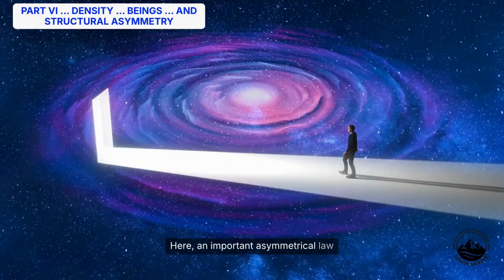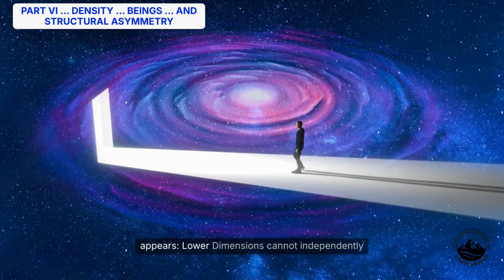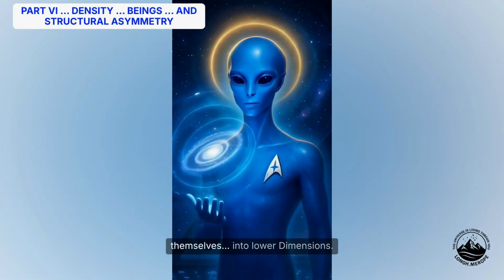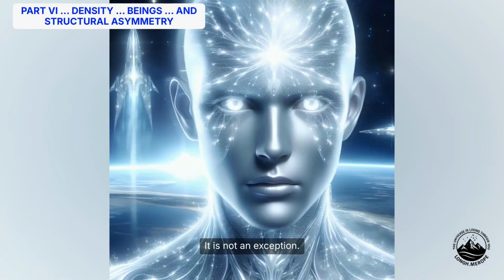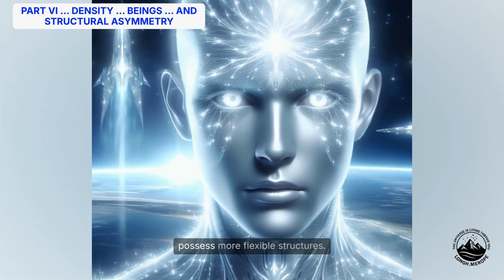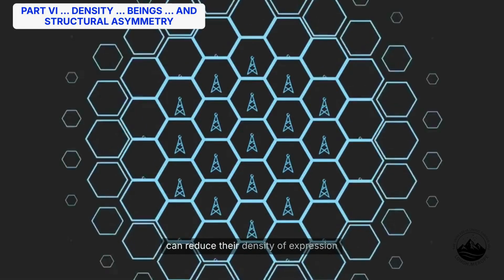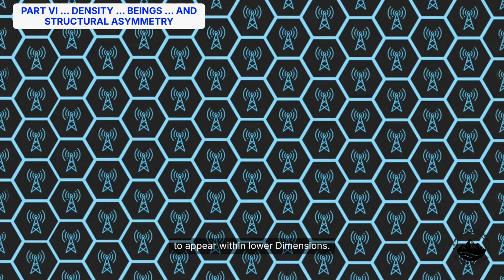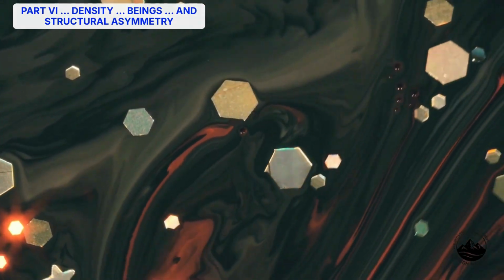Dimension and Density: The Structural Architecture of the Universe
What if the universe is not built from matter… but from structure?

In this video, we explore a foundational idea: the universe is organized through Dimension and Density. Dimension defines the domain of existence — the environmental framework in which reality operates. Density defines the frequency bands within that framework — the layers of existence that coexist without interference.

What you perceive as “the world” may only be one frequency band within a vast spectrum. What you do not see is not absent — it may simply exist at a different Density, within a different Dimension.

This is not belief.
This is structural cosmology.

Understanding Dimension and Density changes how you approach reality — not with blind faith, but with epistemic humility.

The universe is not empty.
It is layered.
It is structured.
And it is saturated with existence beyond what the senses can detect.

🔗 FOLLOW THE JOURNEY OF AWARENESS, SILENCE, AND INNER FREEDOM